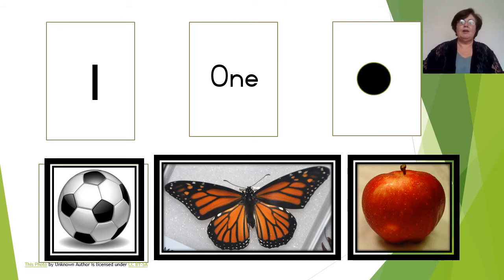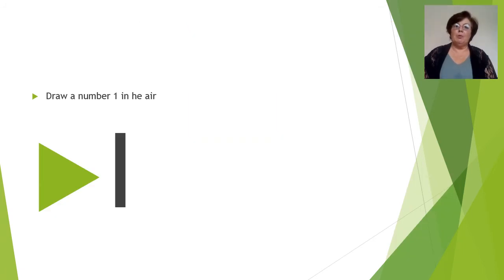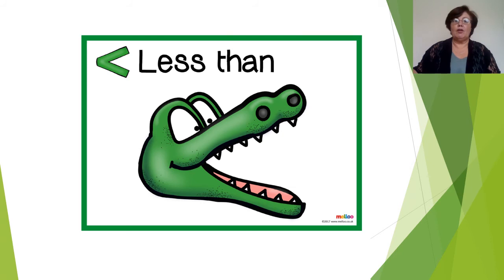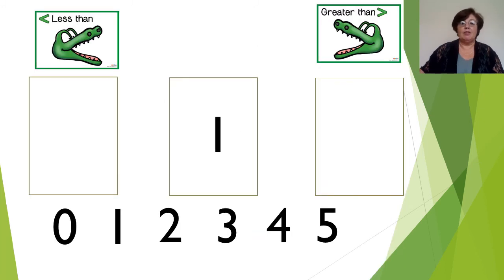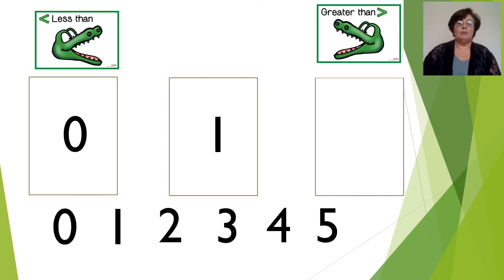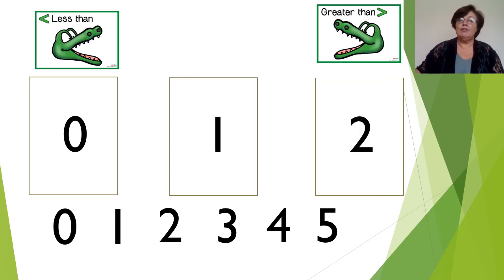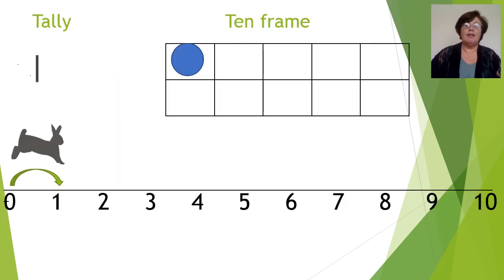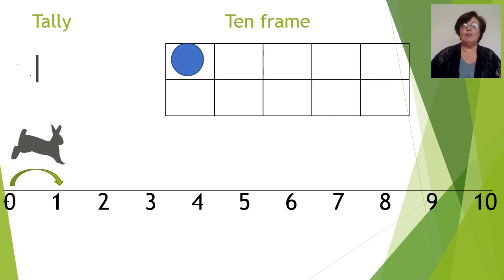Grade R | Mathematics Day 1 & 2